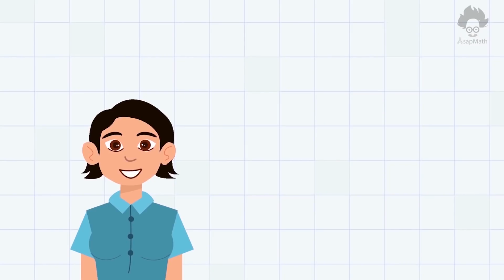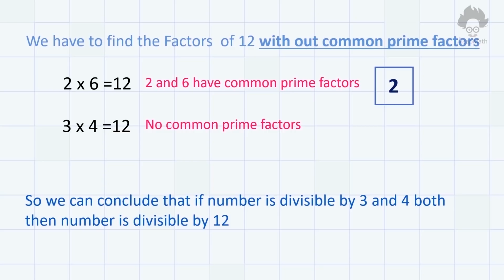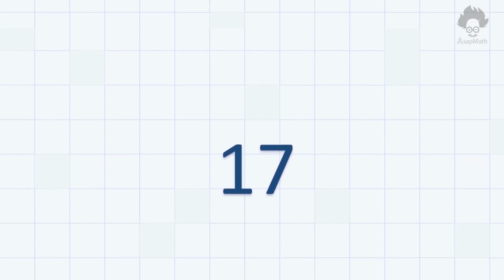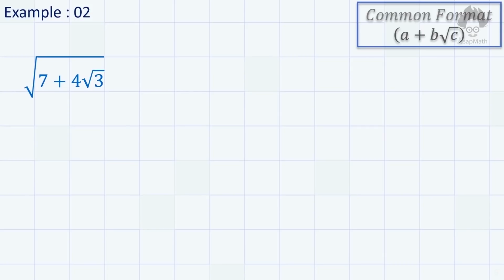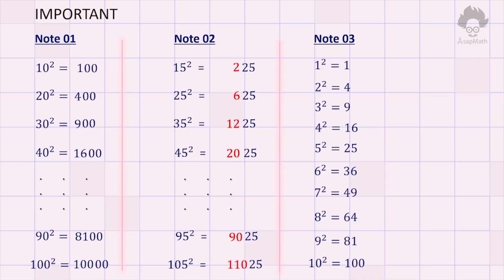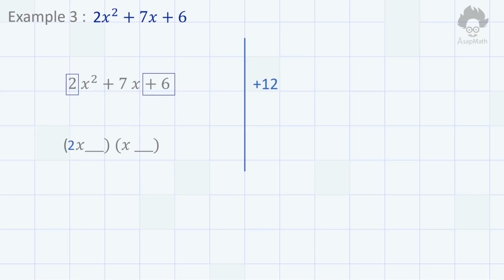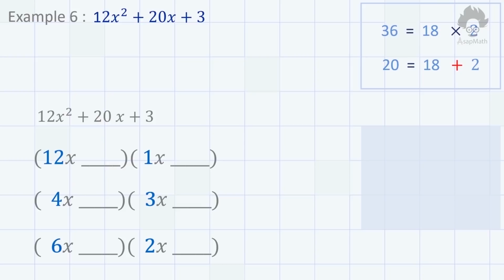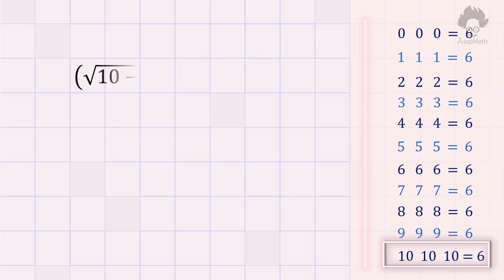2020 Math Hits | AsapMath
Our most hits videos in 2020